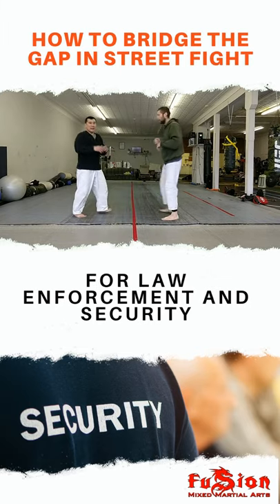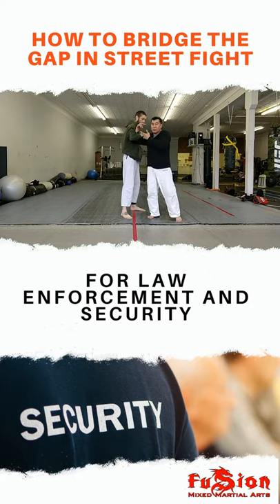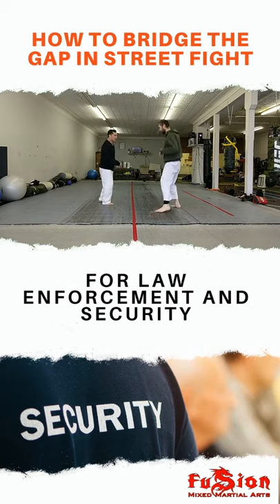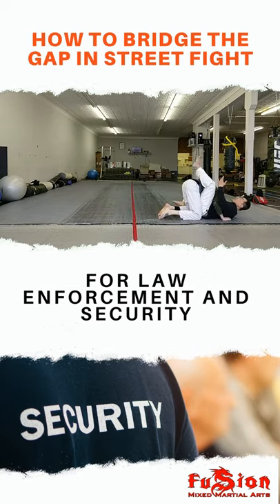How to Bridge the Gap In A Street Fight by Blending Hubad Lubad into Judo/Wrestling/Grappling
How to Bridge the Gap In A Street Fight
by blending Hubad Lubad into Judo/Wrestling/Grappling

Osu,
Sensei Mong Phu​/@zeerebel
Fusion Mixed Martial Arts​/@fusionmixedmartialarts
Fusion Kick Fit​/@fusionkickfit

Matthew Hilkert​